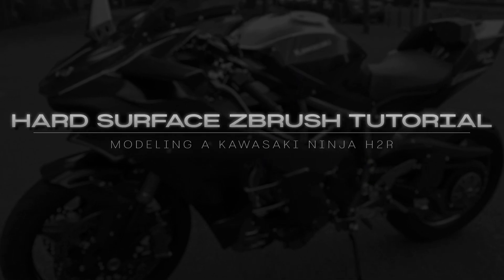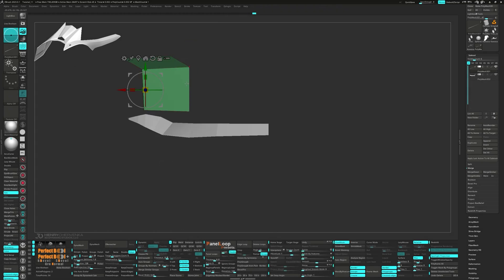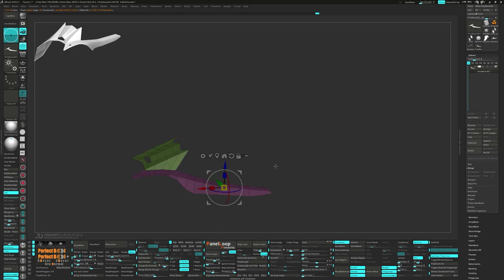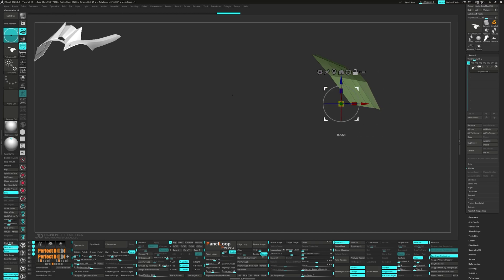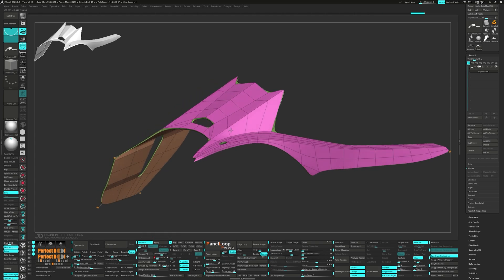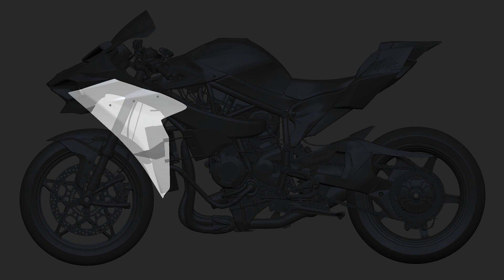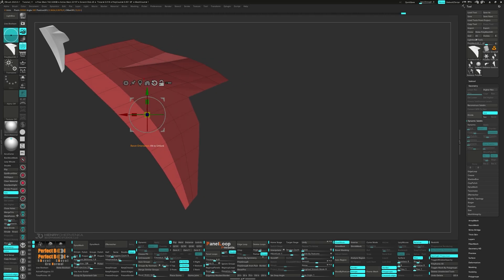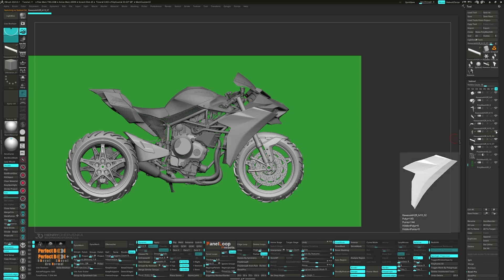Hard Surface ZBrush Tutorial Series // Modeling A Kawasaki Ninja H2R // 11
Dive into our latest ZBrush tutorial where we're modeling the chain guard and the side fairing, using a strategic, manageable approach to tackle intricate shapes. This session is all about breaking down complex models into smaller, manageable sections, simplifying the modeling process and making it less overwhelming.

The tutorial covers techniques for adding, sliding, and deleting edge loops, extruding edges for connection, and utilizing the move brush for final touch-ups, ensuring every point is meticulously placed for accuracy.